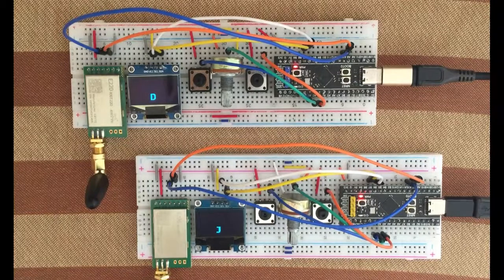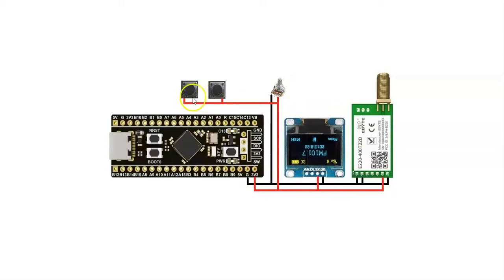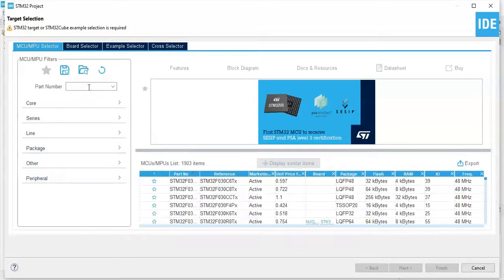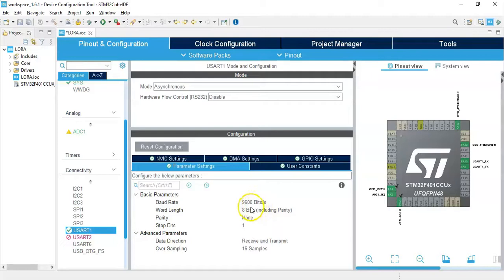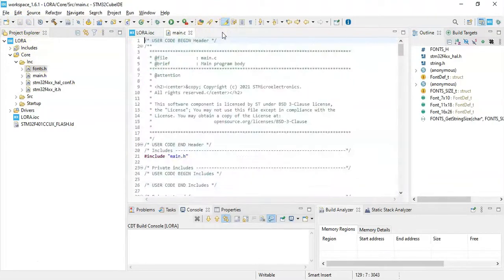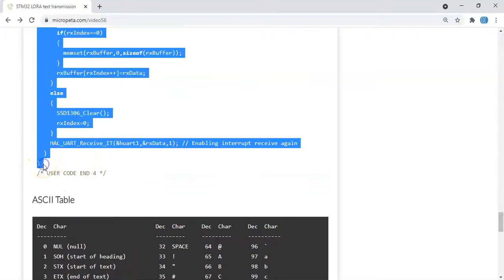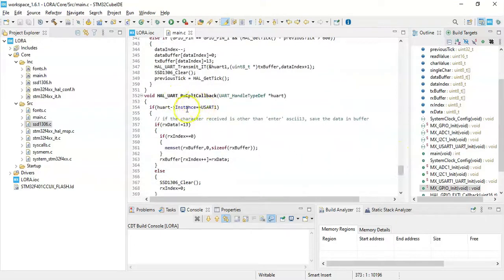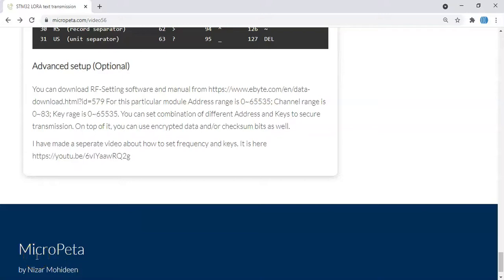56. Ebyte LORA with STM32 to send/receive text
LORA UART data transmission to control remote devices over long range using STM32CubeIDE HAL
Walkie Talkie